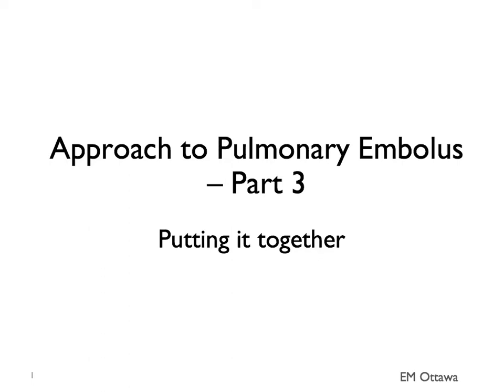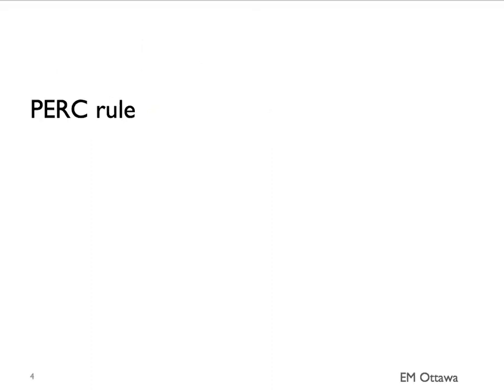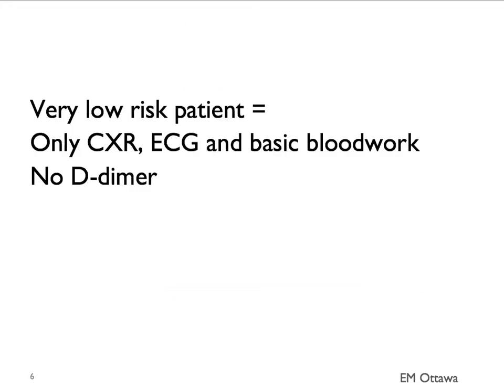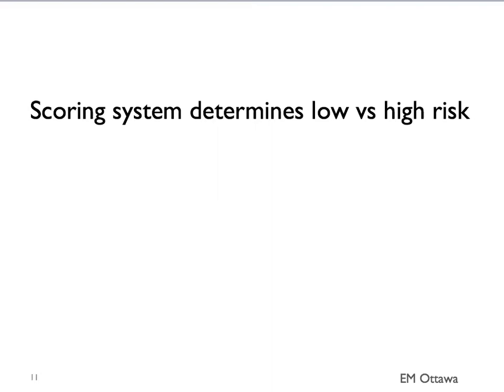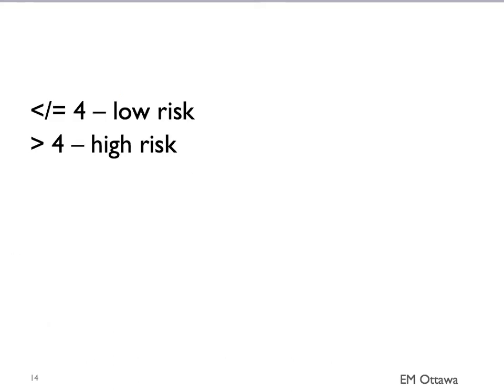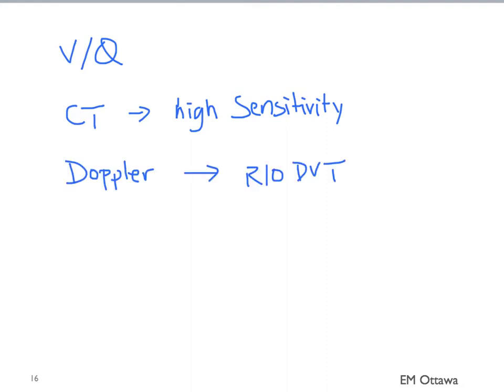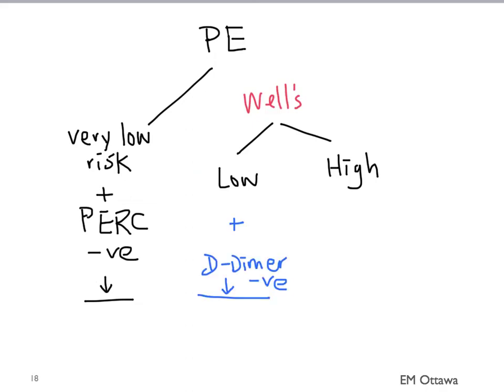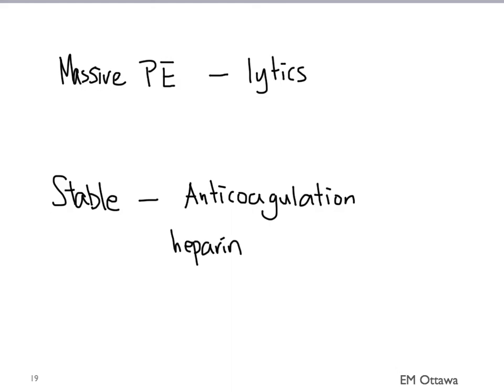Approach to PE (Part 3)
We discuss the diagnostic algorithm for PE in the Emergency Department.